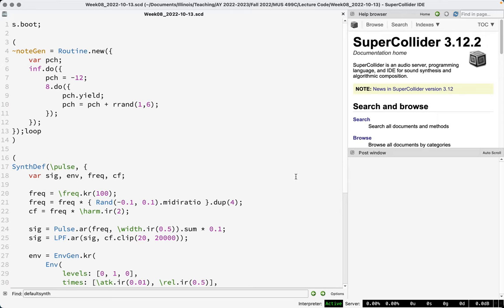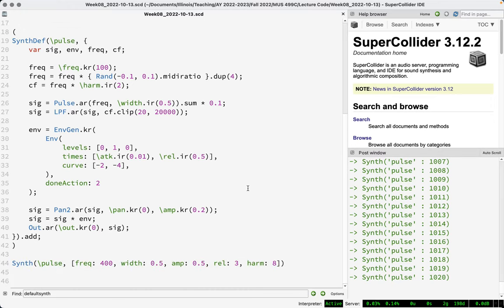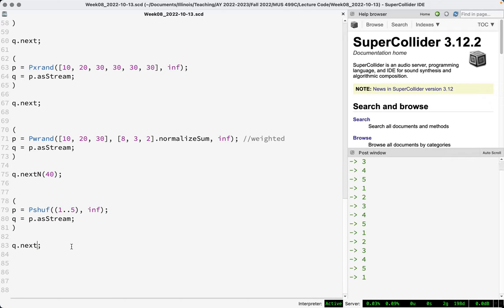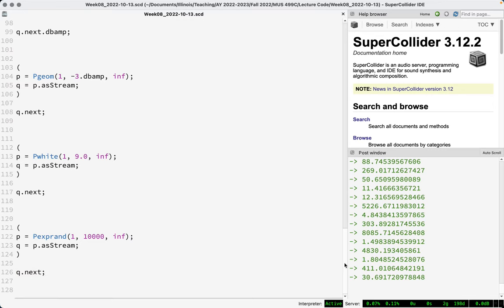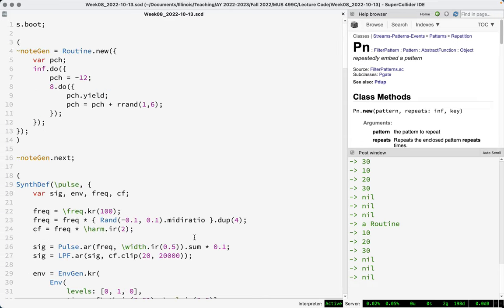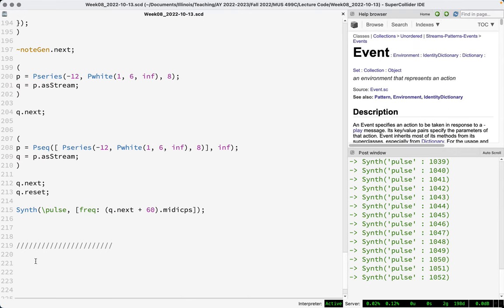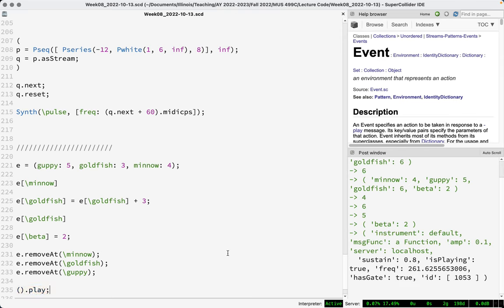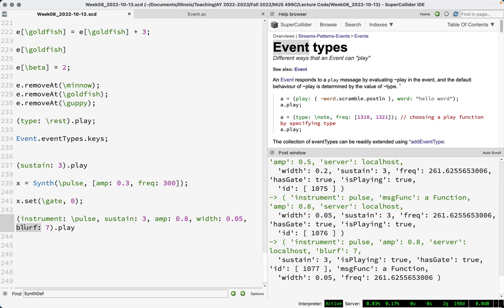Patterns, Streams, Events - Week 8 Fall 2022 MUS 499C - Intro to SuperCollider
Introduction to Patterns, Streams, and Events.